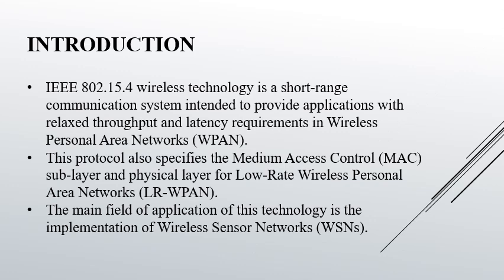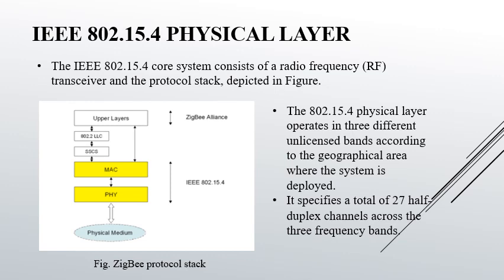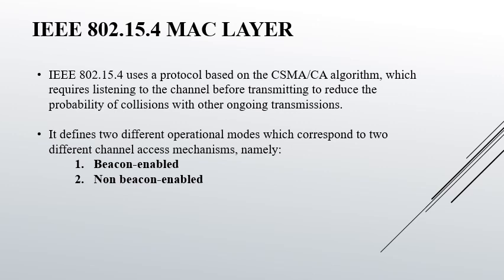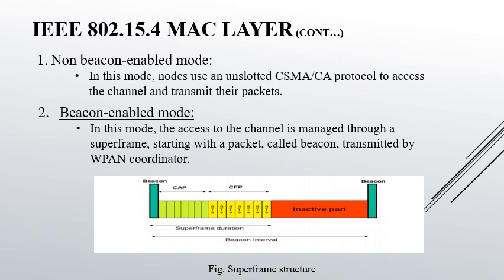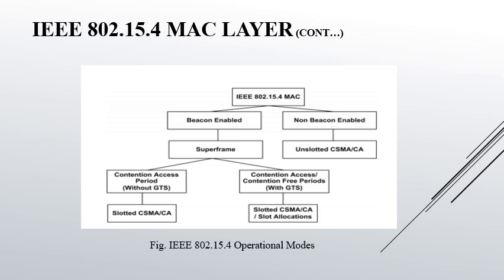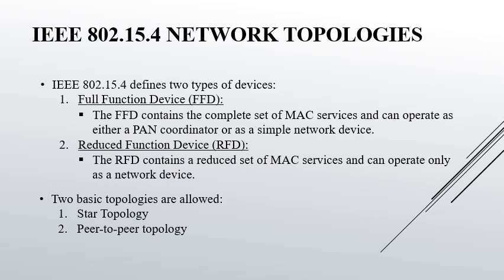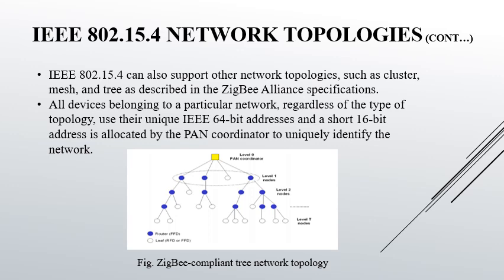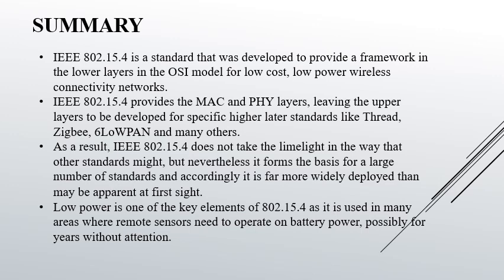"IEEE 802.15.4 WIRELESS TECHNOLOGY"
By:- Komal Solanki
Under the guidance of Ms. Manju Suchdeo (M.tech Program In-Charge)